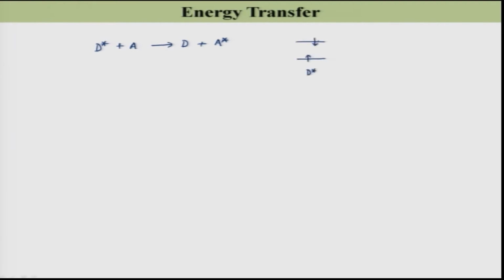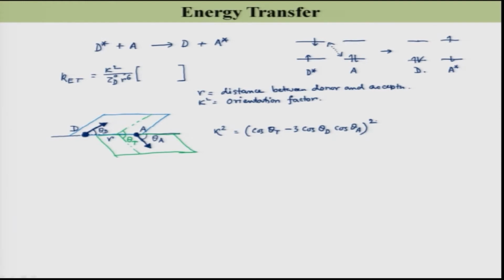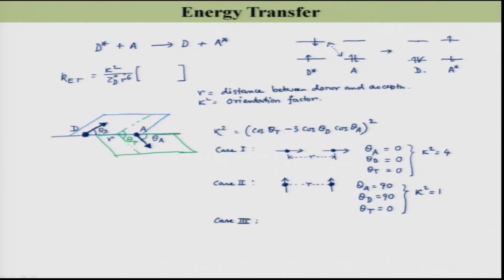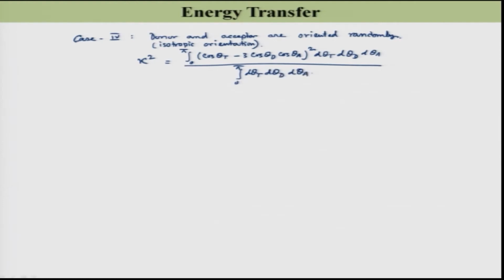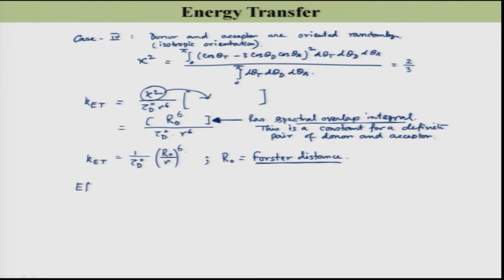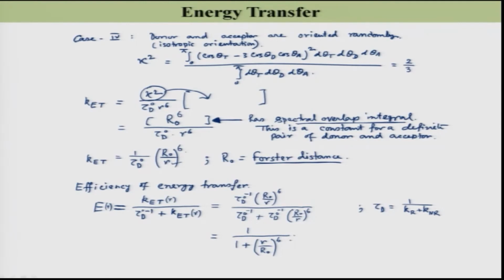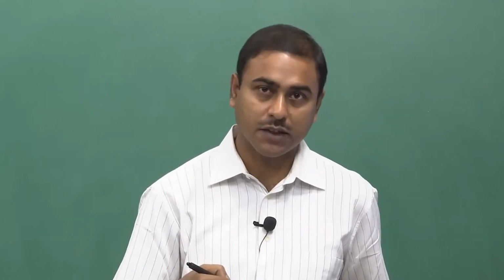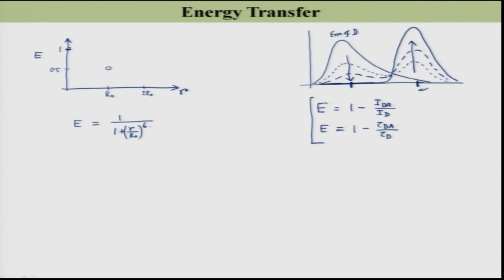Lecture 32 : Basics of Fluroscence Spectroscopy